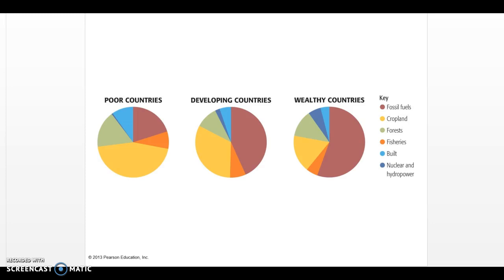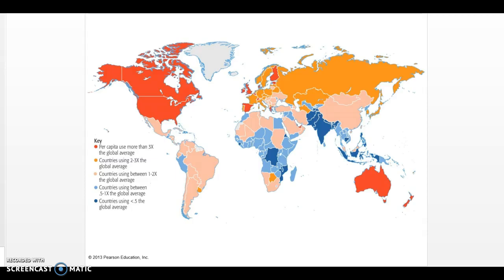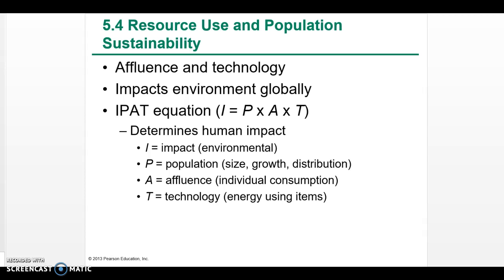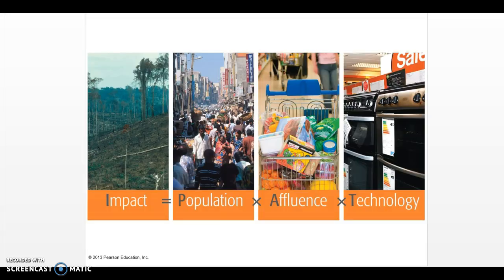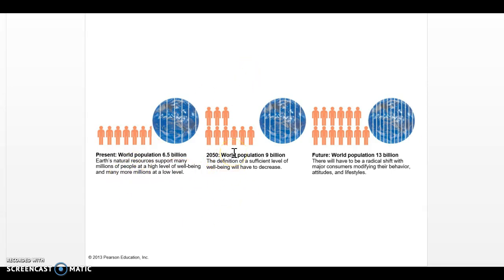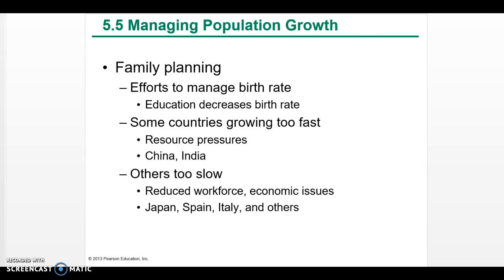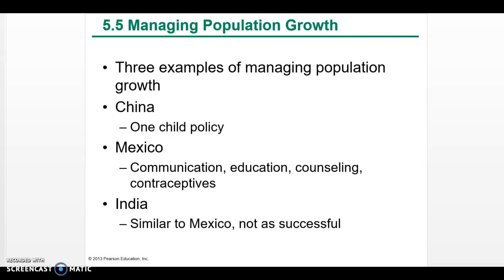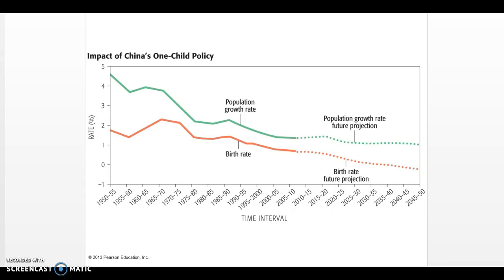Chapter 5 Lecture- part 3